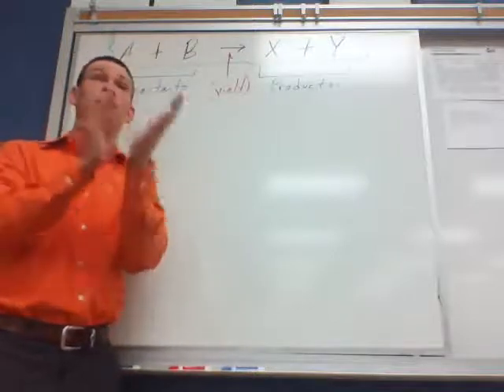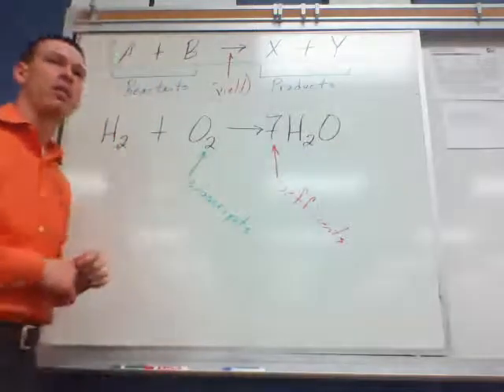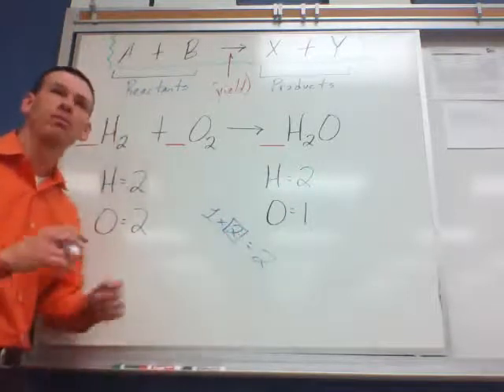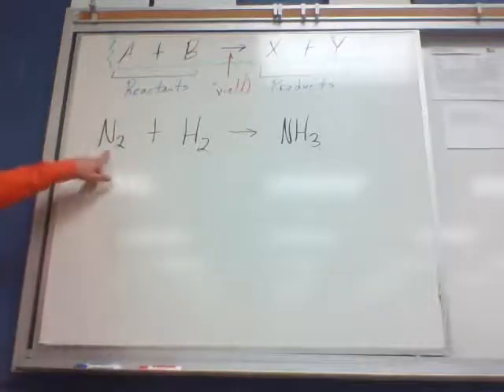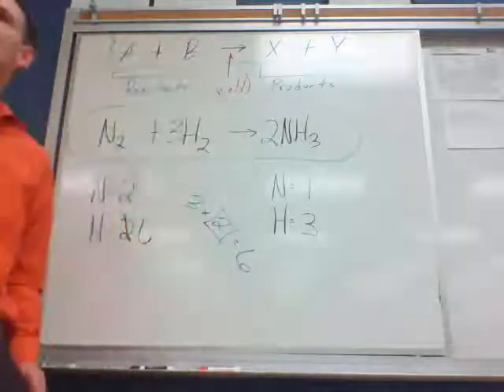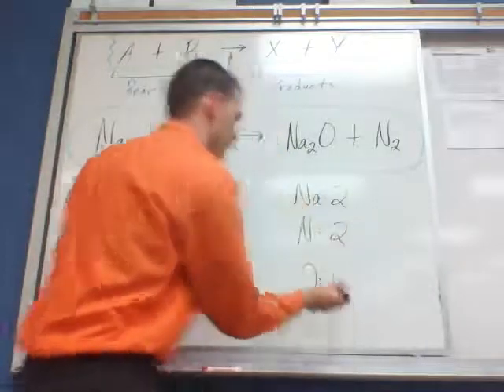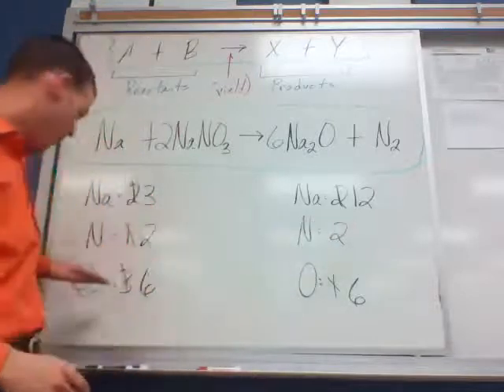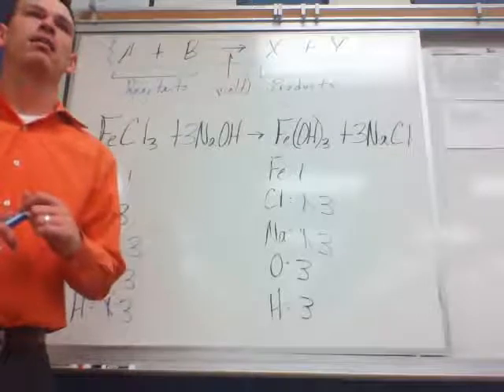Cummings Chemistry: BALANCING EQUATIONS